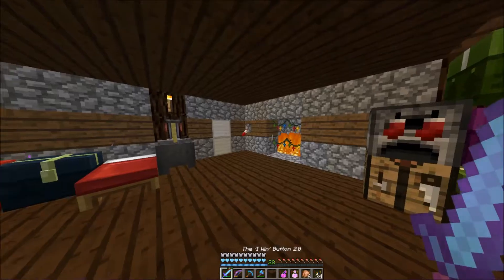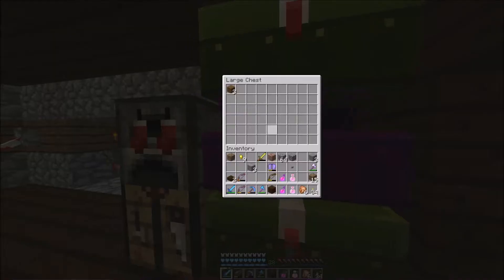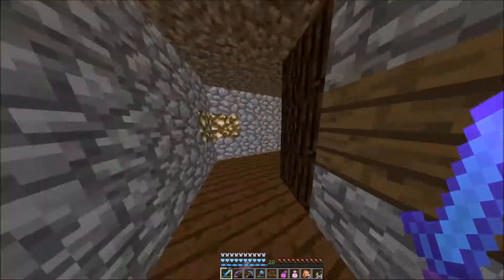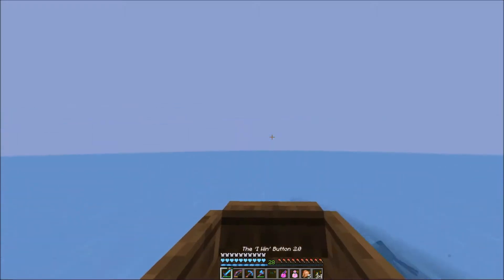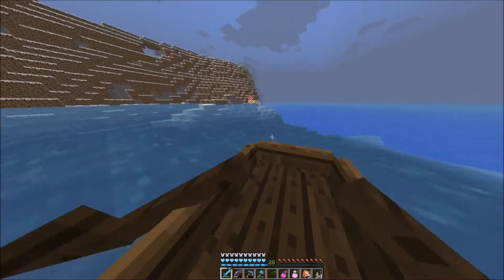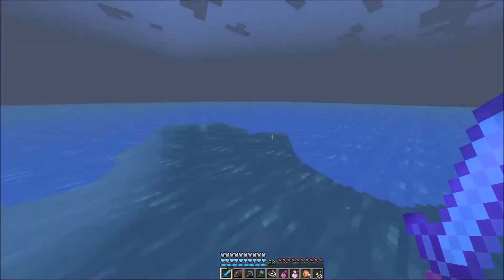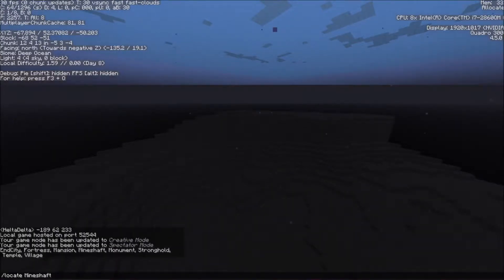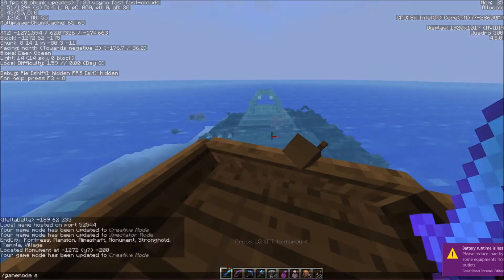OCEAN MONUMENT?! - Minecember 2017 DAY 6 (Minecraft PART 62)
A like or a share from you would be super-appreciated! Your support means the world to me!